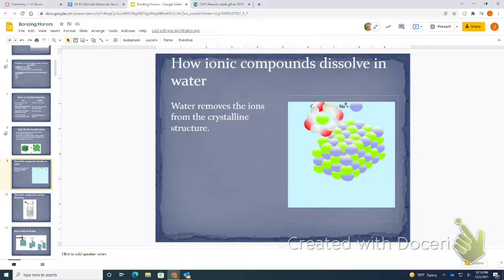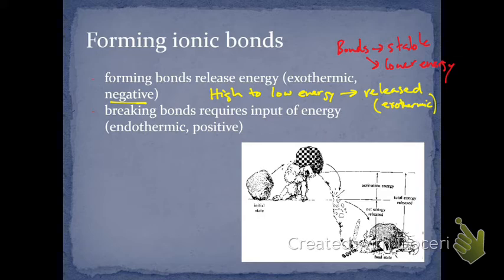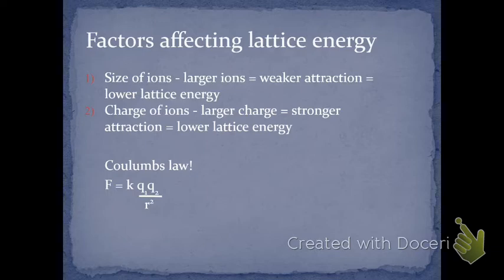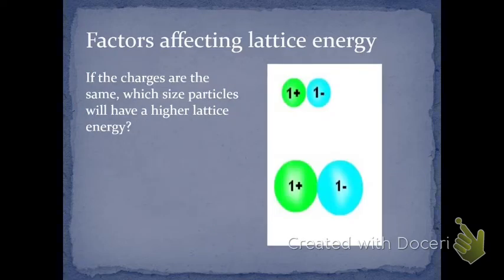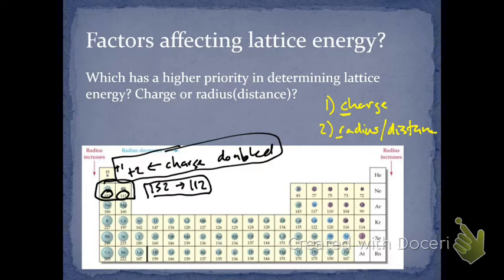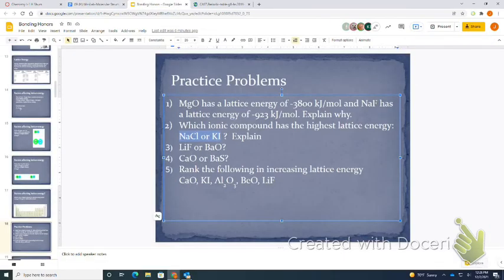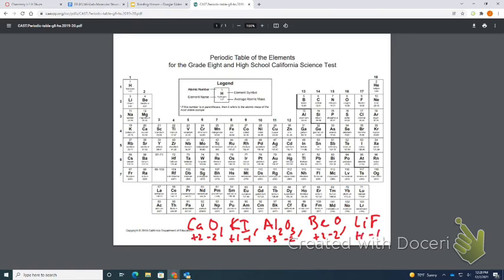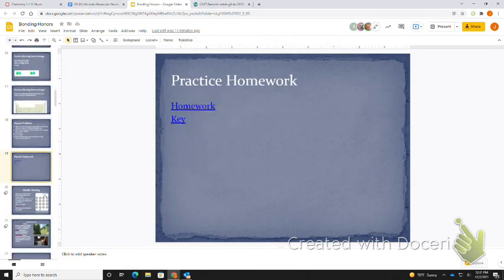Ionic Review and Lattice Energy